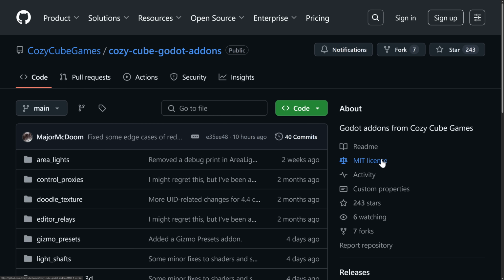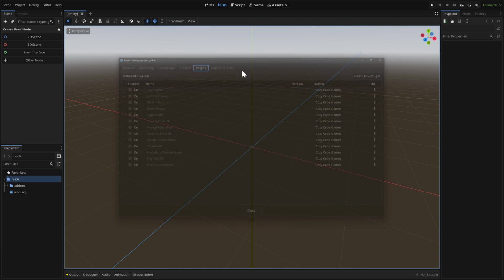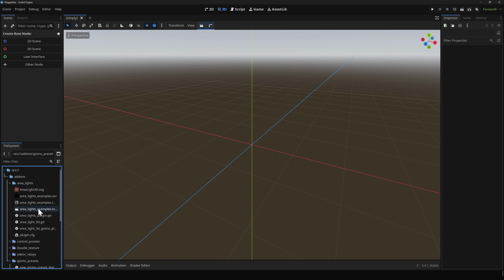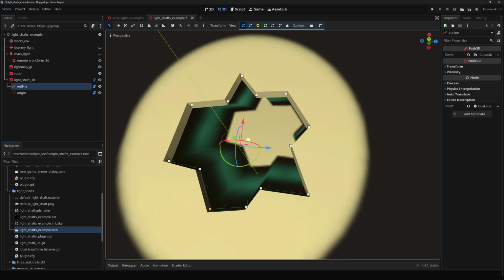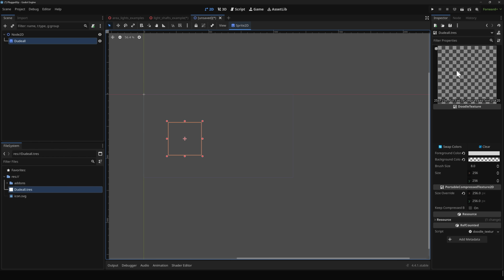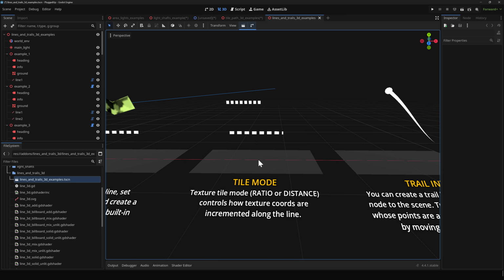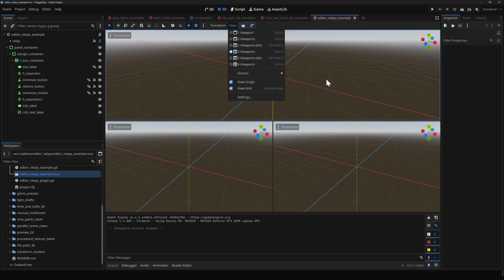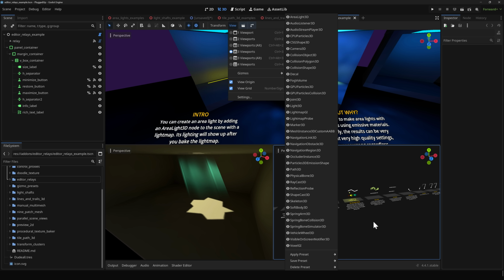Supercharge Godot with 14 AWESOME Free Plug-Ins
Today we are going to check out not one, not two, but FOURTEEN! free and open-source add-ons for the Godot game engine.   These are all released under the MIT open-source license by Cozy Cube Games and work with Godot 4.3+.  They are implemented using GDScript language.  Some extend the editor itself with great functionality like Gizmo toggling/presets, while others add new visual nodes to Godot like 3D Line/Trails, Area3D Lights and Light shafts.

*Timeline*
0:00 Introduction to Cozy Games Godot Engine Add-Ons
1:14 Installation & Troubleshooting
2:48 Gizmo Presets
4:07 Area Lights
5:07 Light Shafts
6:12 Doodle Textures
7:48 Tile paths
9:00 Lines & Trails
10:17 Editor Relays
10:43 Scene Previews
12:15 Did Anyone Notice This Bookmark was Bogus?
12:16 Conclusion and Outro